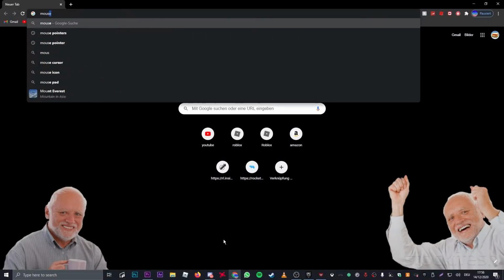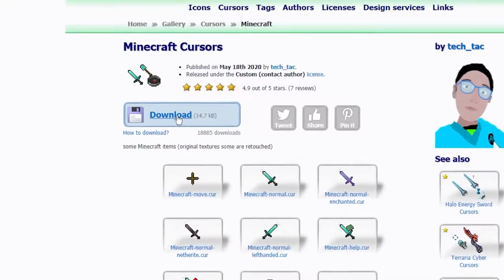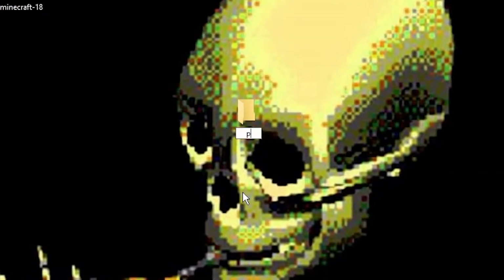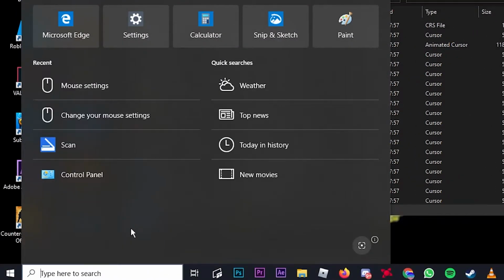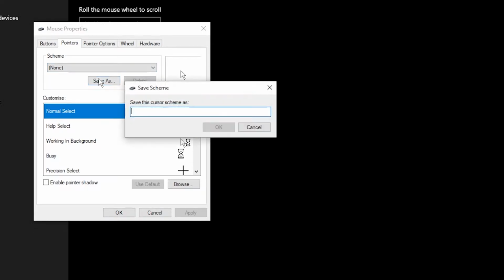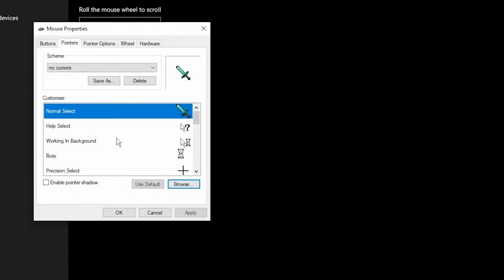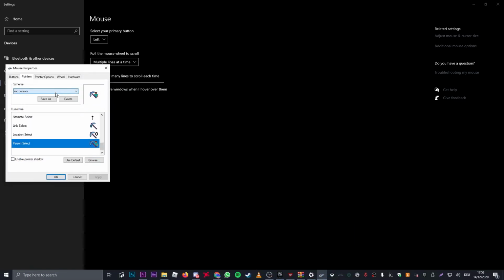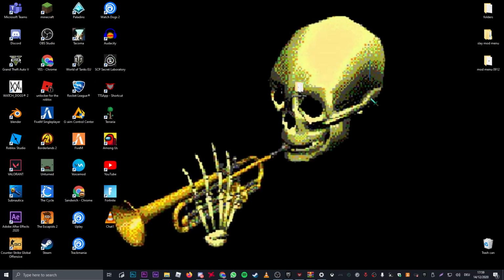How to CUSTOMIZE your CURSOR!?!?!?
Edited with. Premiere Pro CC
Recorded with. OBS

Time stamps:
0:00 intro
0:06 Tutorial
1:36 Outro

Since you have made it this far here is a secret: this channel used to be called Mi60 YT